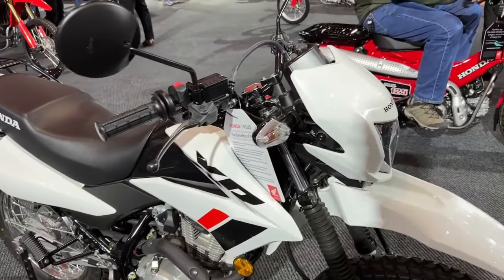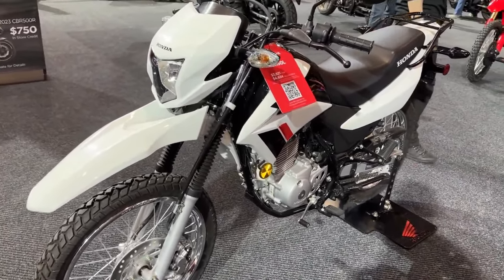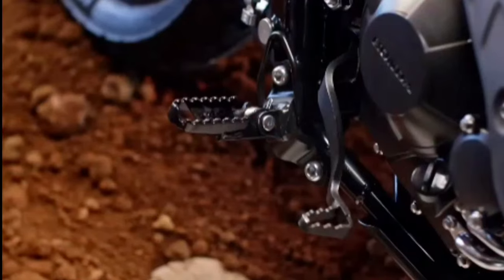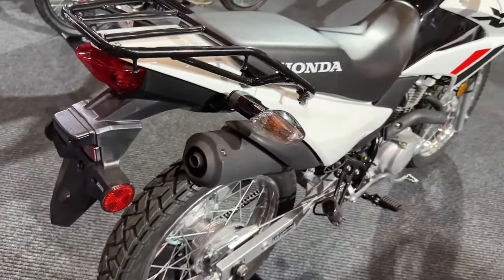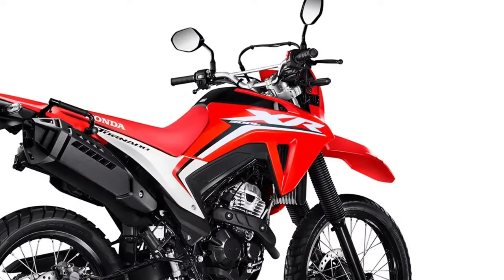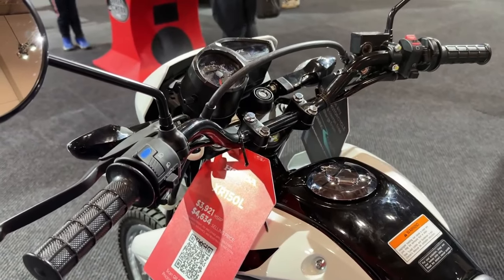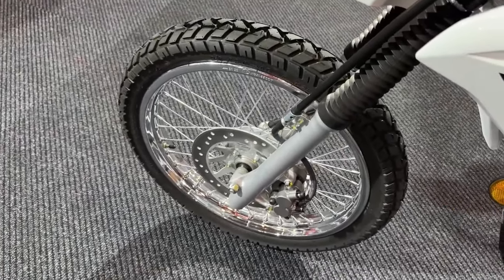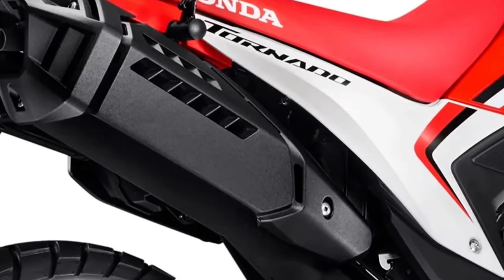2025 Honda Xr300l Tornado Launching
Honda launched the new 2025 XR 300L Tornado in Brazil, a 300cc Trail  motorcycle, which revives the name that was a success there in the 2000s.
Despite being very similar and having the same proposal as the  CRF300L, sold in Europe and the USA, it is based on the Sahara 300, a 300cc on/off-road adventure motorcycle existing in the brand’s lineup in Brazil.
As the Sahara 300 is more focused on short adventure trips using asphalt and dirt roads, the XR 300L Tornado follows a different path, being completely focused on off-road.
In time: The new XR 300L Tornado does not have the chassis or engine of the CRF300L. As we said, it is based on the Sahara 300, bringing this model’s chassis and engine. We only mention the CRF300L for its aesthetic similarity and purpose. 2025 Honda Xr300l Tornado Launching @motoadv6305